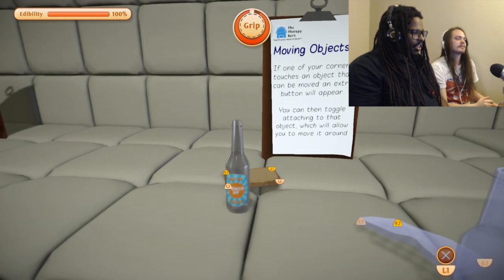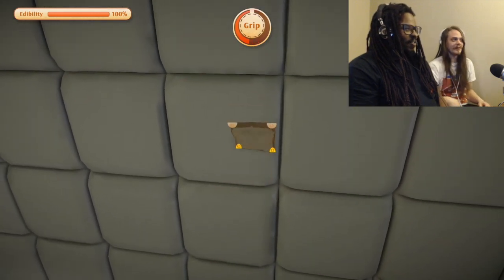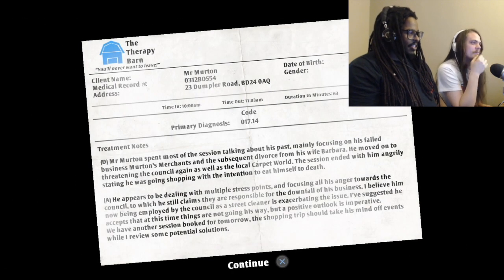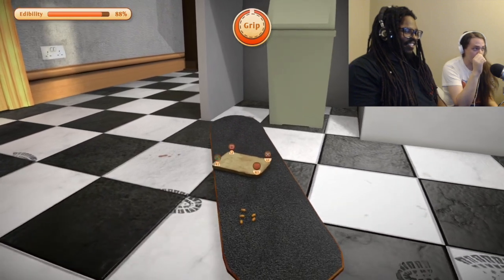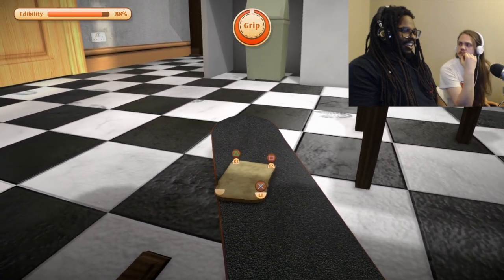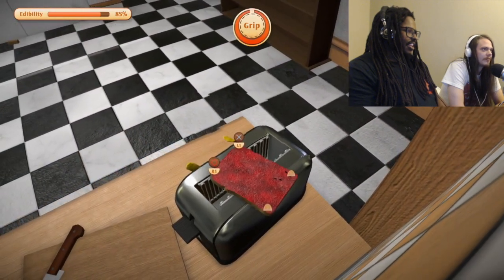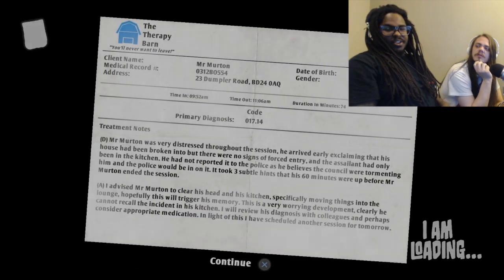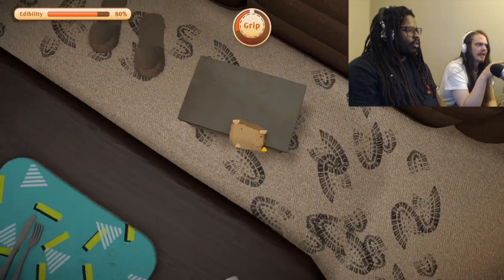I AM BREAD, Kyle IS BREAD (30 Mittens)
Continuing on with the 2018 Lit Mitten Pilot Series we test out the idea of some classic Let's Play. Watch Dan make Kyle play a game (that he can't quit) for thirty straight minutes. This week it's 2015's I AM BREAD. Kyle doesn't know the game we're playing until we sit down to capture. All games are chosen to cause Kyle great feelings of hopping on the struggle bus.

Whether you enjoy or not, we'd love any and all feedback for the entire 2018 Pilot series to help us know what we'd like to continue producing, and how to make it better.

Thank you for sticking with us as we slowly learn. :)
-Mitten Boys